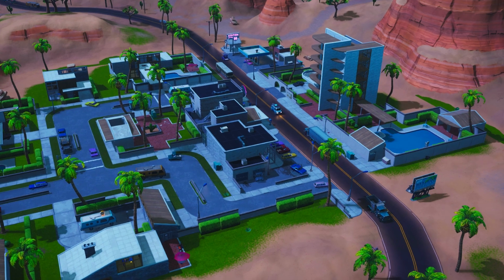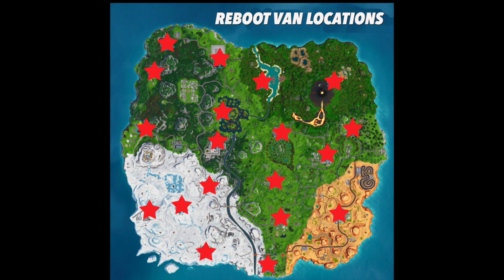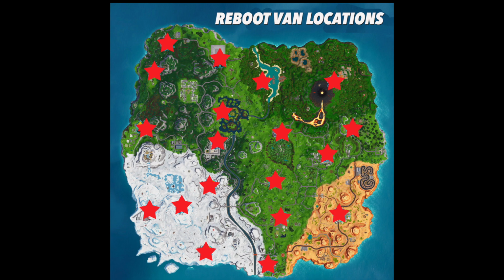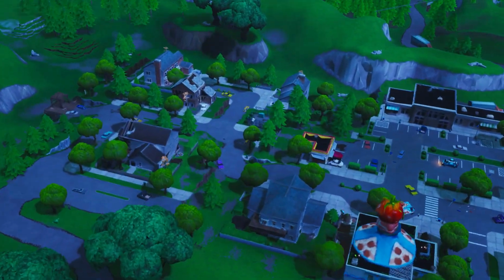ALL REBOOT VAN LOCATIONS! (FORTNITE)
Creator Code: JZ_JOKR